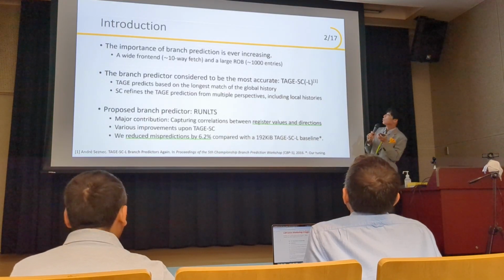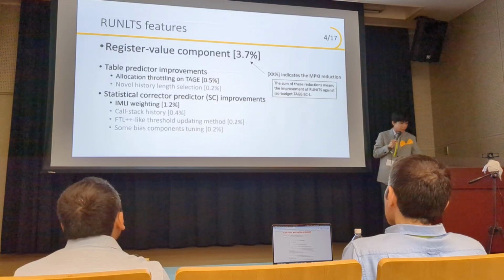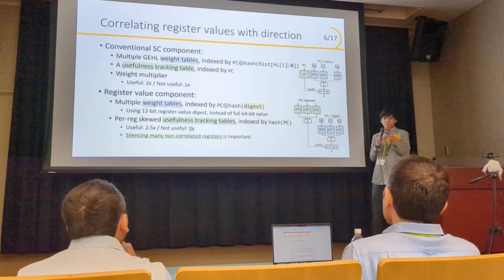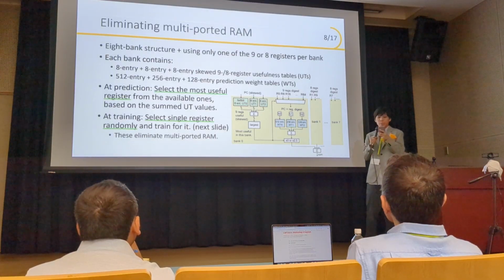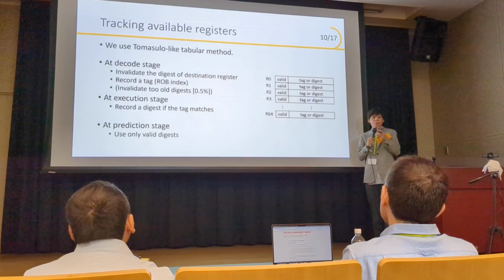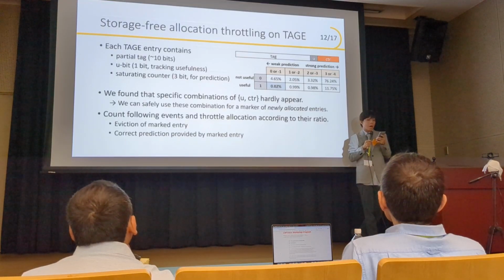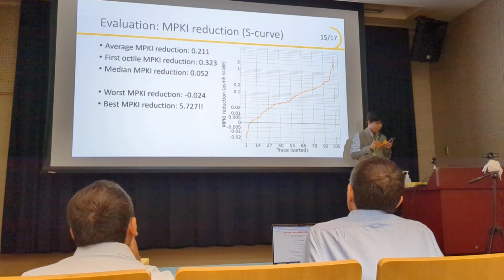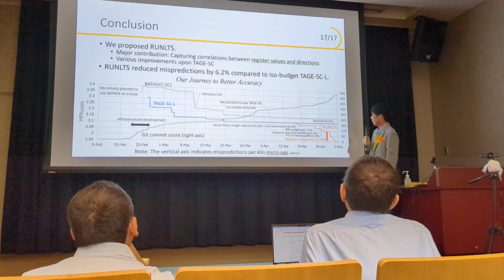CBP2025 - RUNLTS Register value aware predictor Utilizing Nested Large TableS - Toru Koizumi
Sixth Championship Branch Prediction (CBP2025):
RUNLTS: Register-value-aware predictor Utilizing Nested Large TableS. Toru Koizumi (Nagoya Institute of Technology), Toshiki Maekawa (Nagoya Institute of Technology), Masanari Mizuno (Nagoya Institute of Technology), Maru Kuroki (The University of Tokyo), Tomoaki Tsumura (Nagoya Institute of Technology), Ryota Shioya (The University of Tokyo).